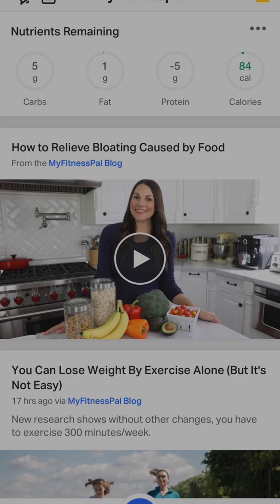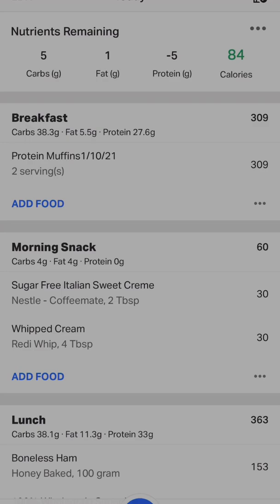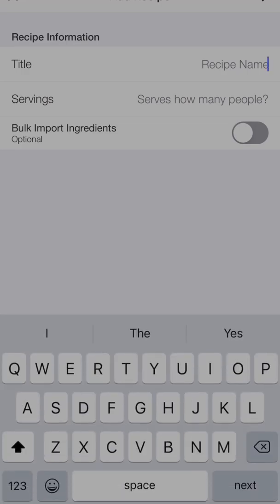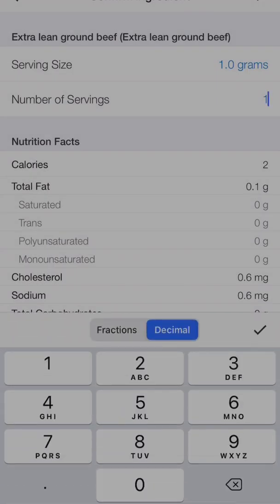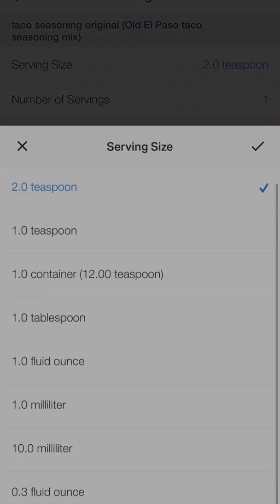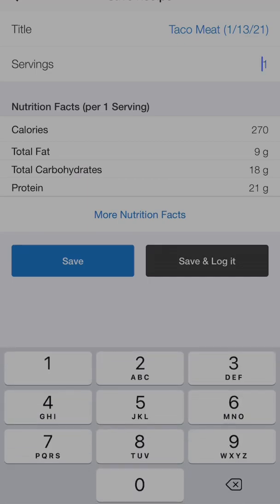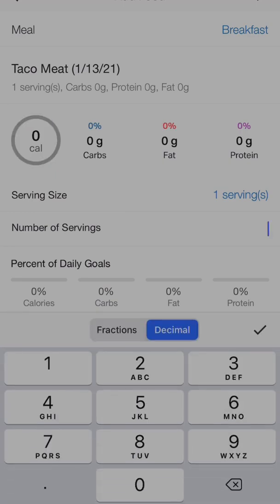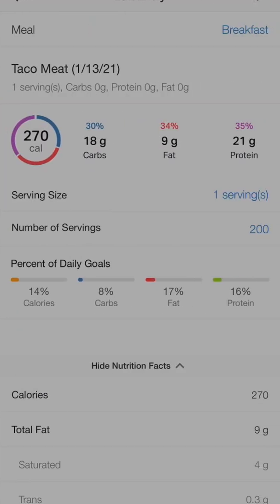Log a Recipe